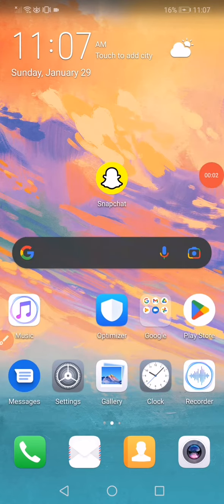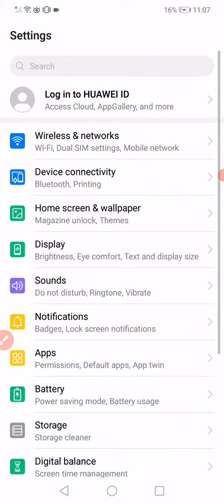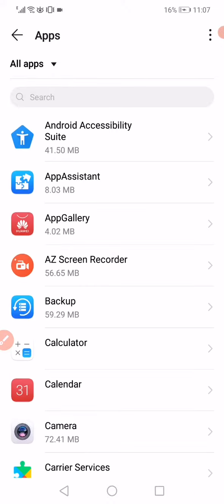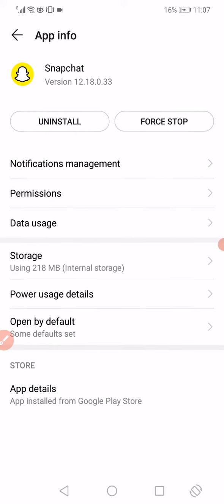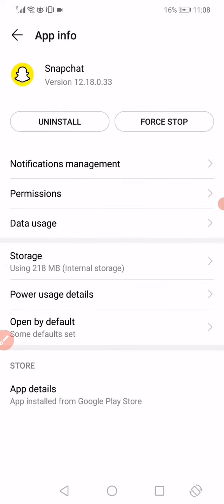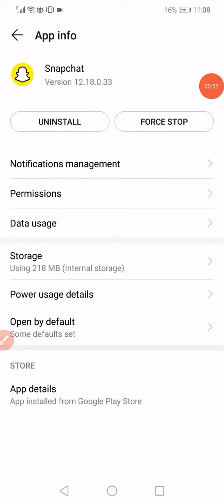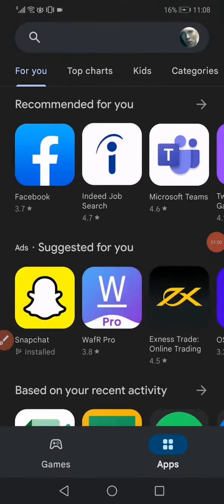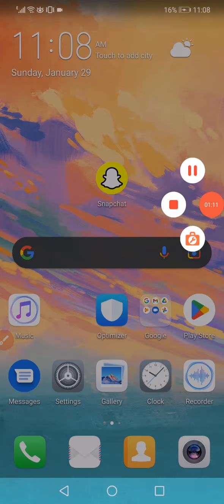How to Resolve Snapchat Error Support Code SS07 | Fix Snapchat SS07 Issue 2025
How to Resolve Snapchat Error Support Code SS07 | Fix Snapchat SS07 Issue 2023